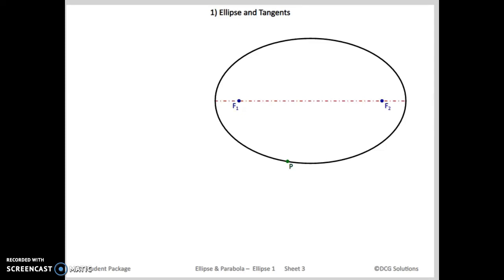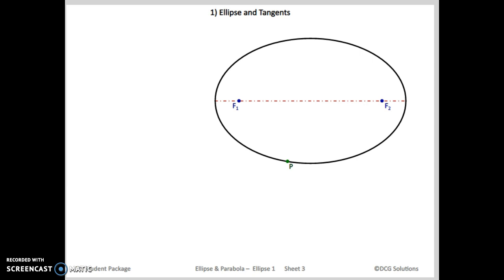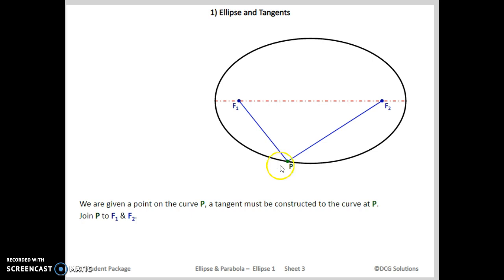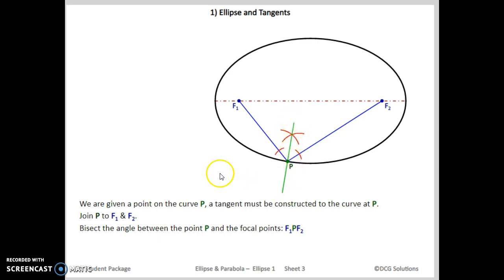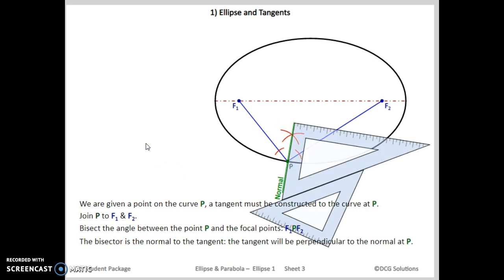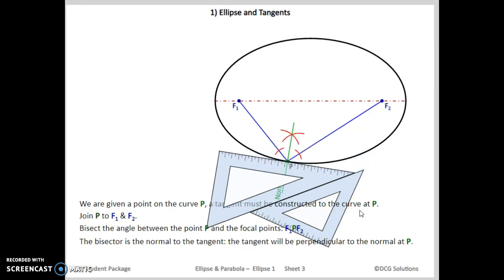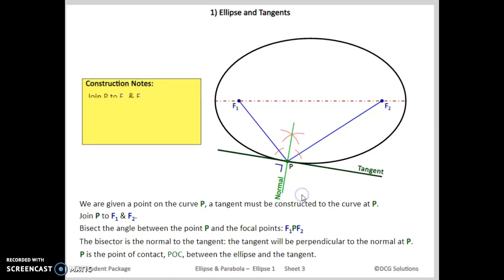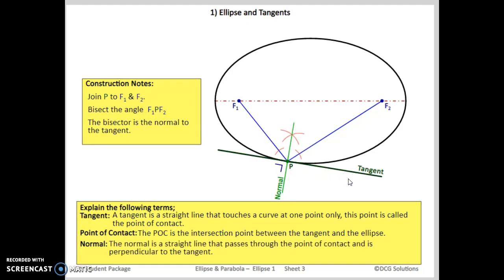Tangent to Ellipse with POC on curve